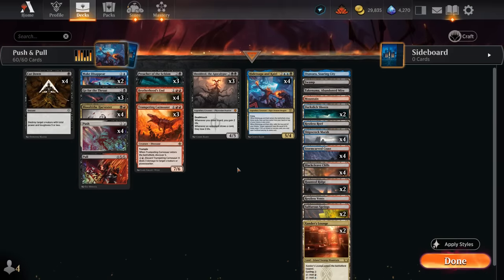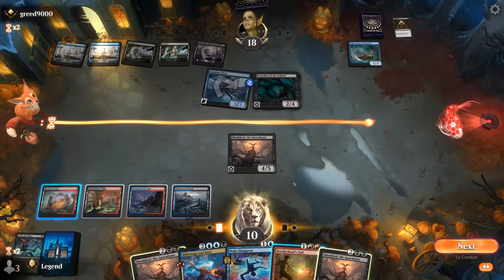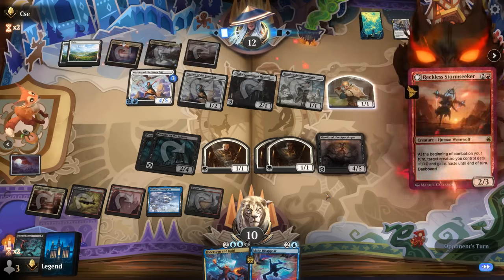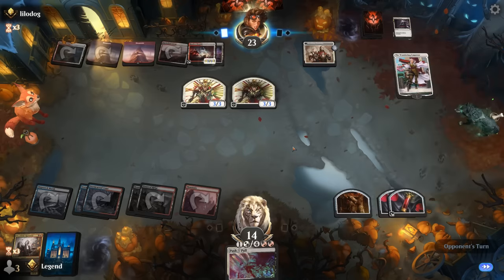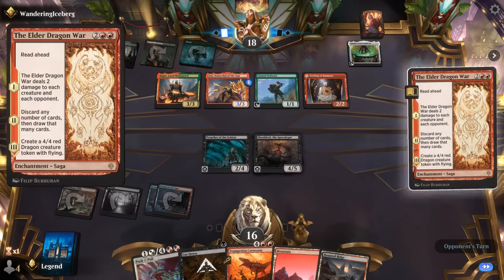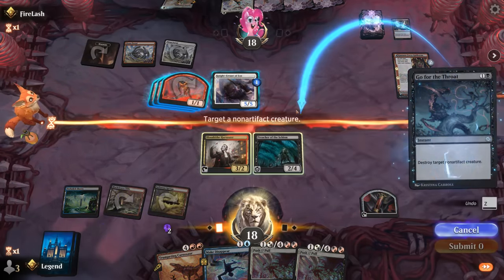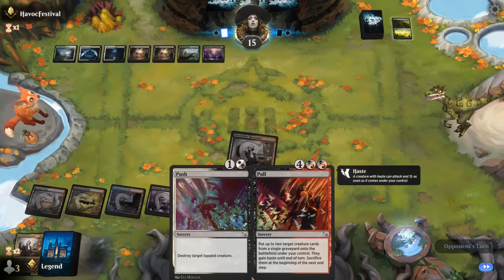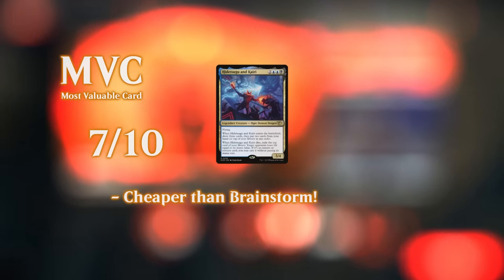Just when I thought I was out, they Pull me back in!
Magic: The Gathering Arena deck tech & gameplay with a Blue/Black/Red or Grixis midrange deck, featuring Hidetsugu and Kairi alongside Push/Pull from Murders at Karlov Manor in Standard.

00:00 - Deck Tech
03:14 - Match 1
10:15 - Match 2
15:25 - Match 3
24:10 - Match 4
29:02 - Match 5
37:37 - Match 6